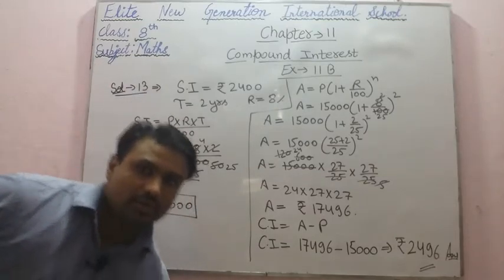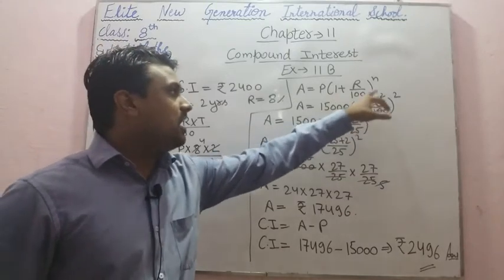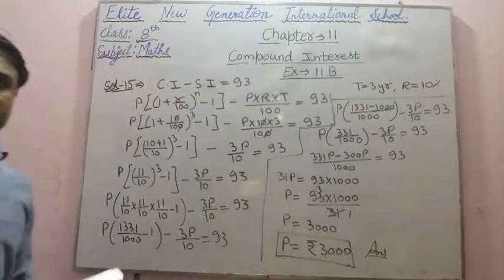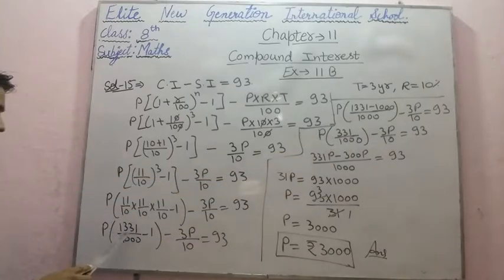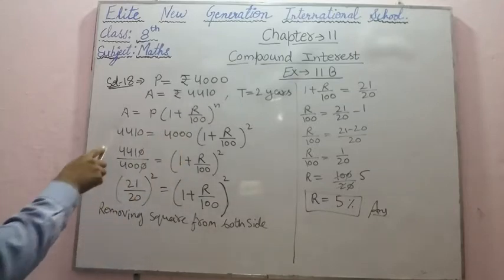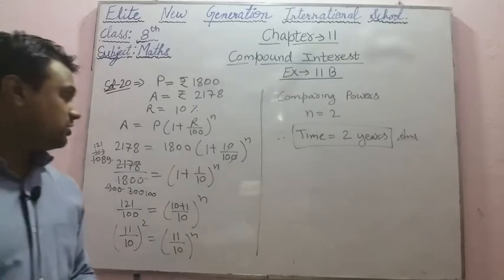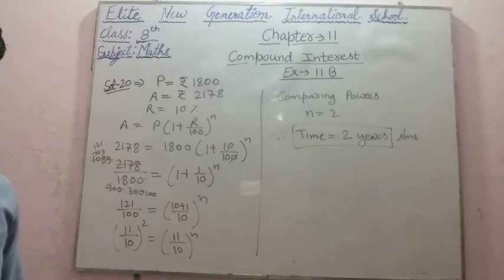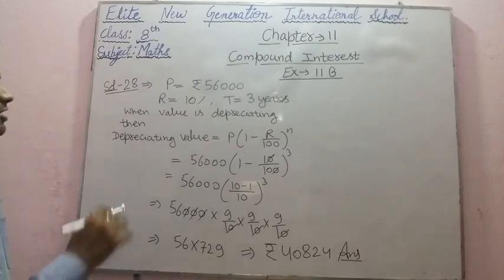Class- 8th. Sub- Maths. Chapter- 11. Compound Interest. Ex- 11B (Part-2)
In this video students of class 8th will be able to study about compound interest and problems related to compound interest.
Class- 8th.
Sub- Maths.
Chapter- 11.
Compound Interest.
Ex- 11B (Part-2)